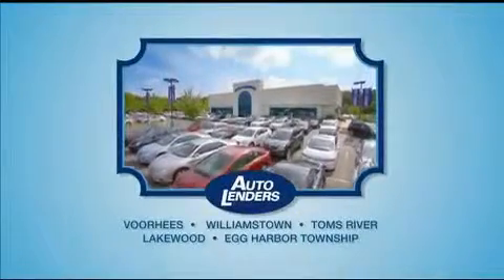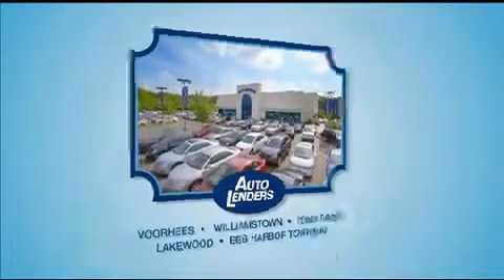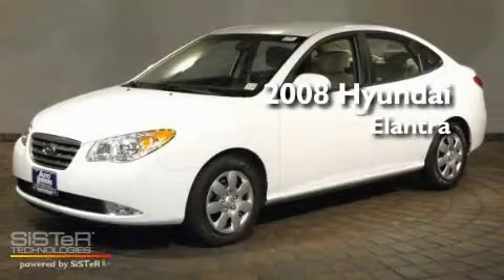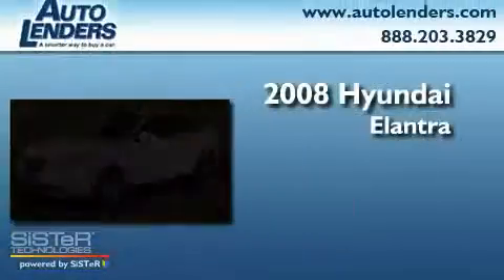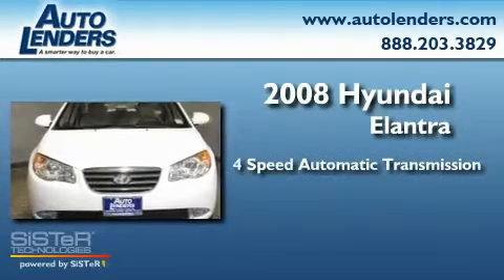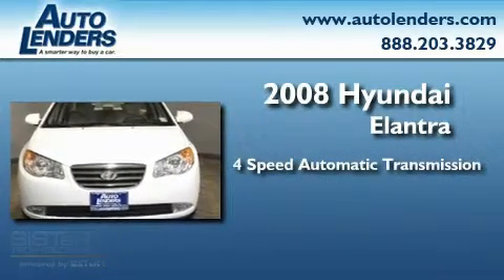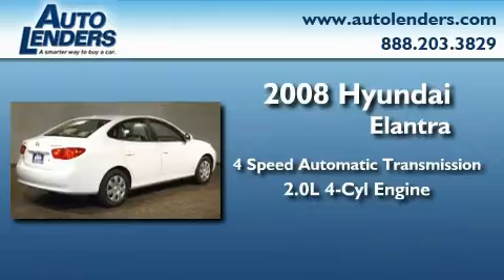Pre-Owned 2008 Hyundai Elantra Lakewood NJ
Year: 2008
 Make: Hyundai
 Model: Elantra
 Engine: Gas I4 2.0L/121
 Trans.: Automatic
 Exterior: Captiva White
 Miles: 30,963
 Interior: Cloth
 Stock: H440000

 Auto Lenders